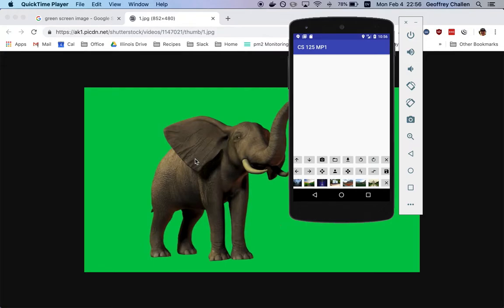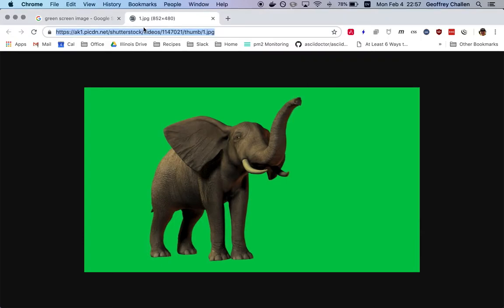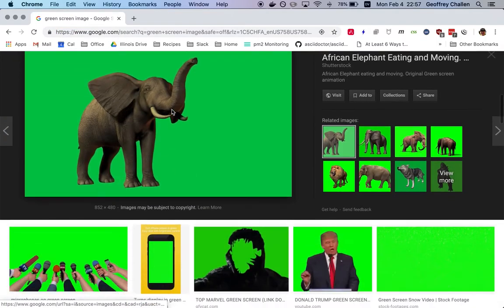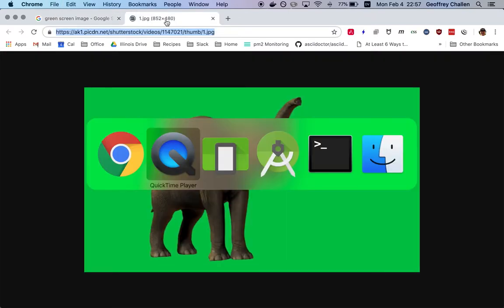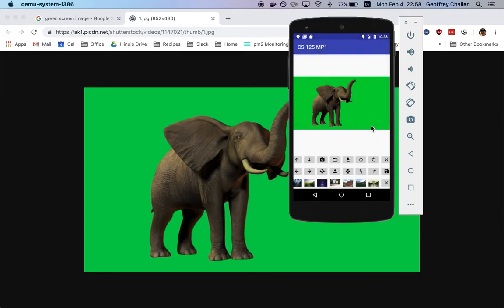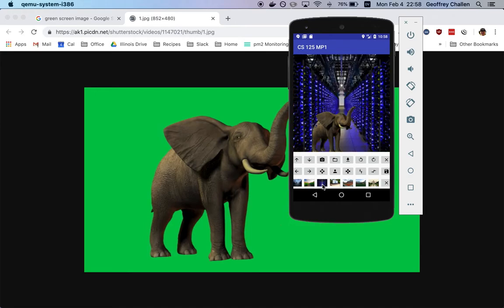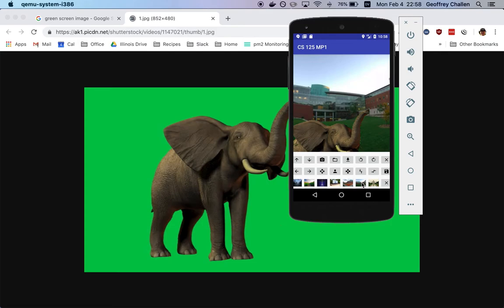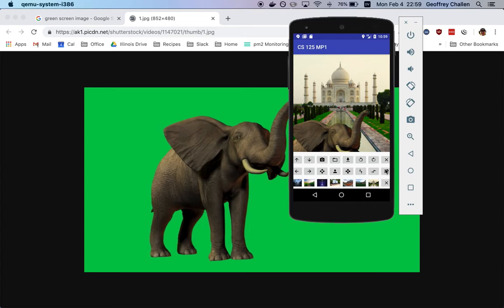CS 125 Spring 2019: MP1 Demo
In this short screencast we demo how MP1 will work once you're done. Good luck!